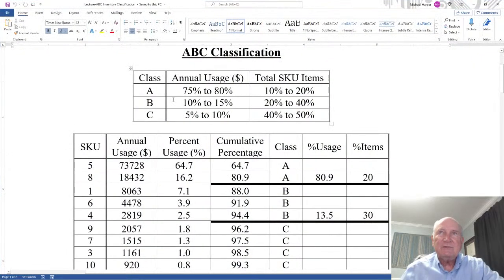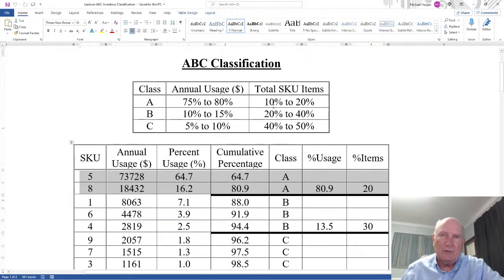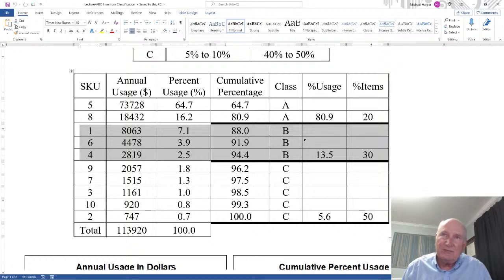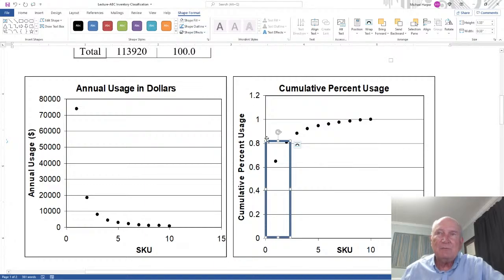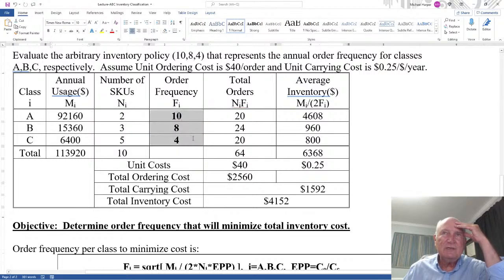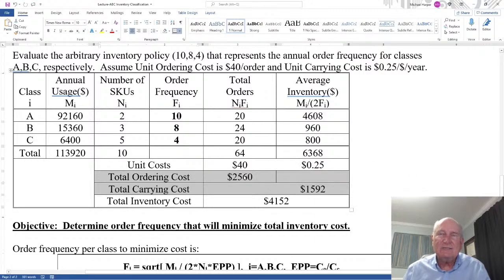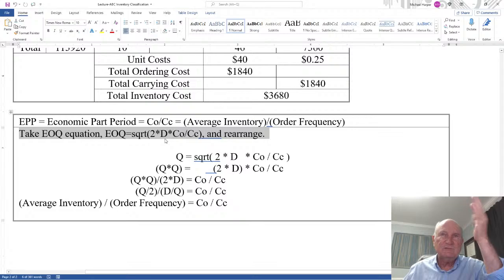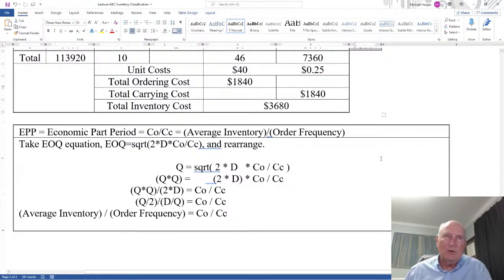ABC Inventory Classification, Lecture, Operations Management